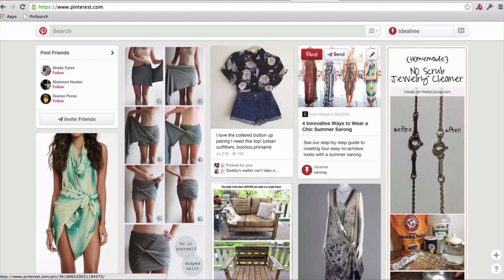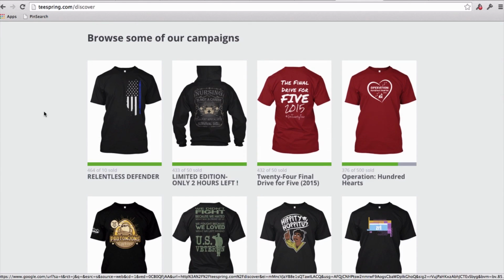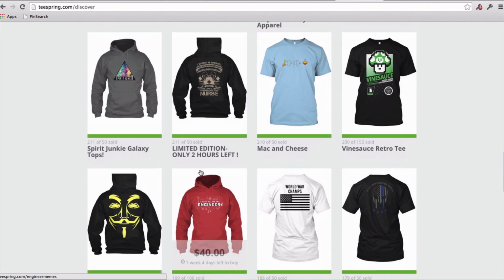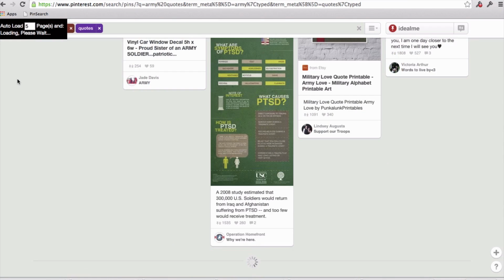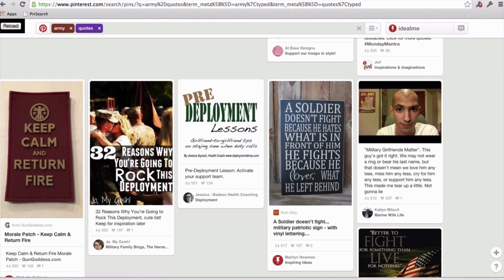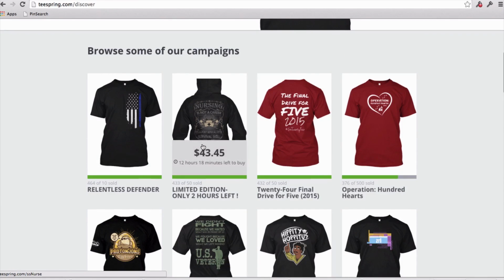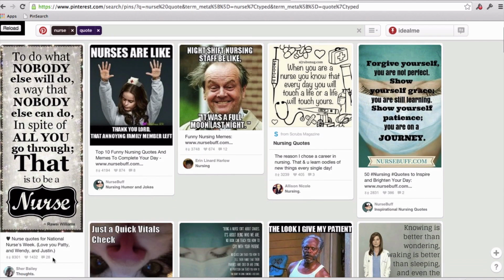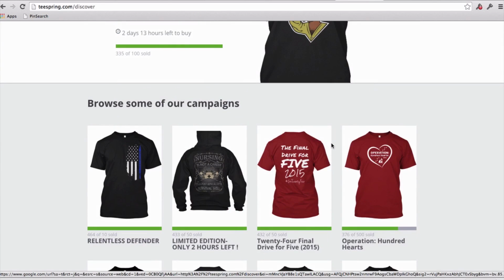Sử dụng PinSearch để tìm idea bán áo